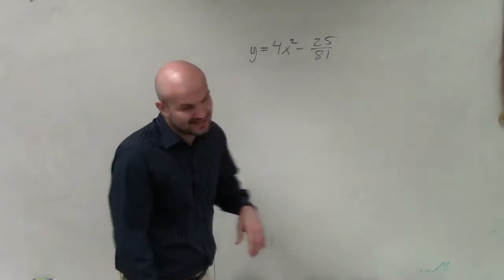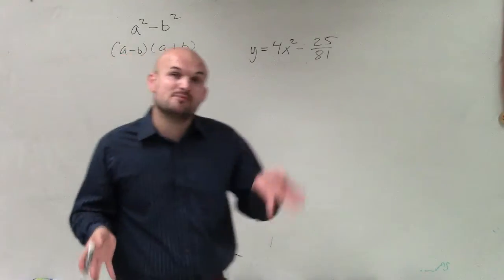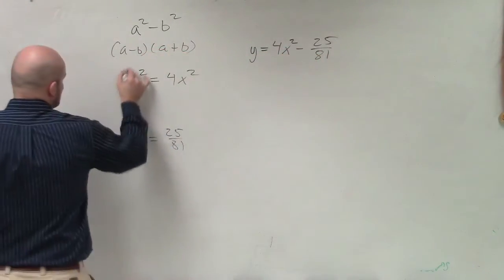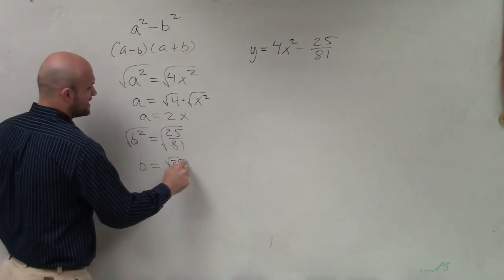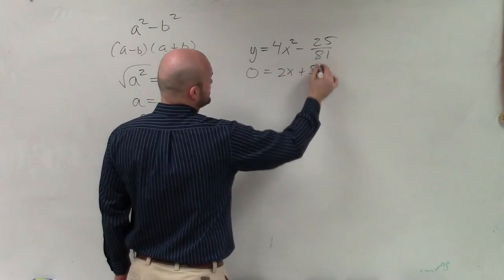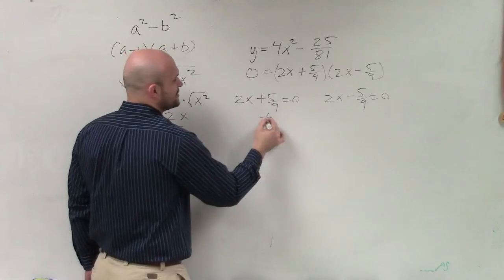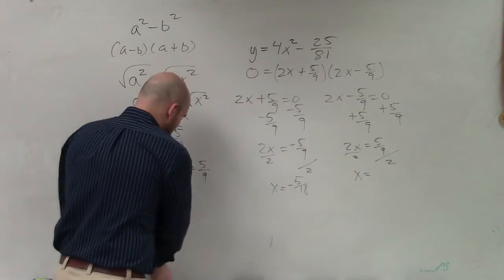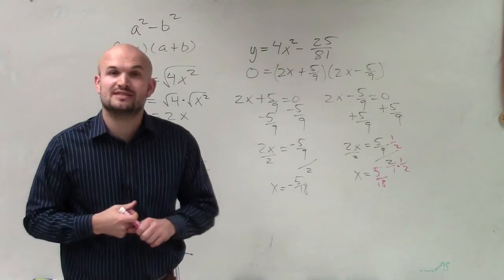How to solve using the difference of two squares with fractions